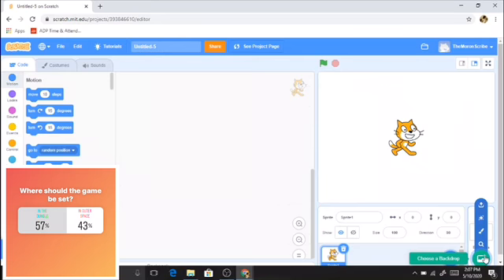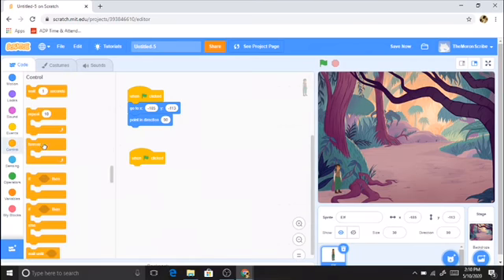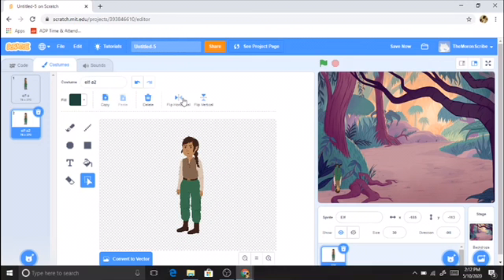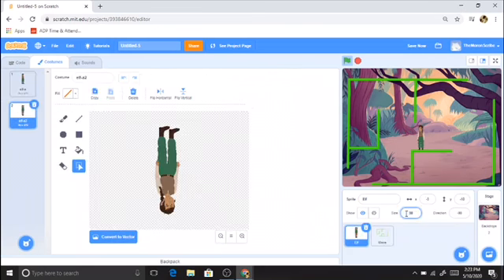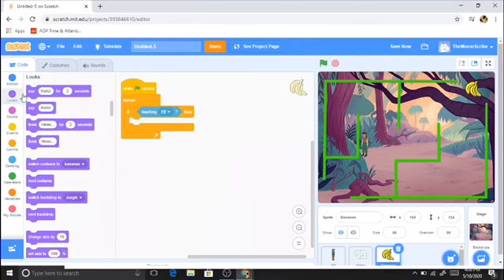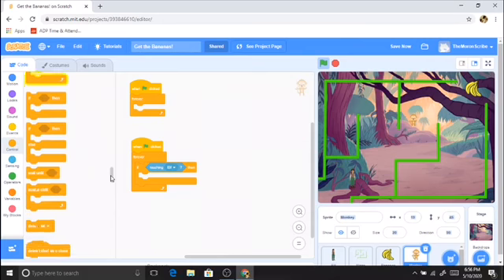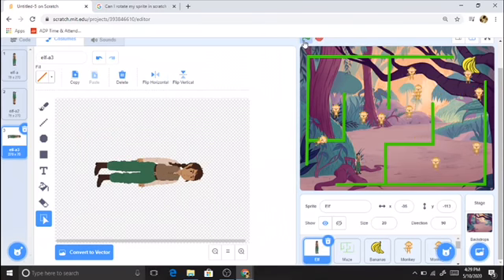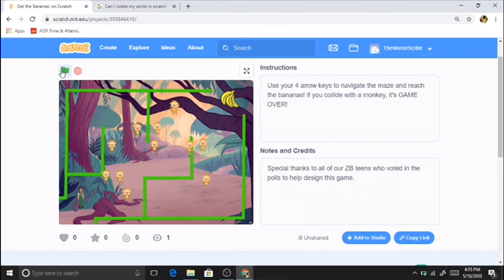Coding Games In Scratch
You answered the polls, we designed a game using your answers. Feel free to open your own Scratch account at scratch.mit.edu, and follow allong with our tutorial!